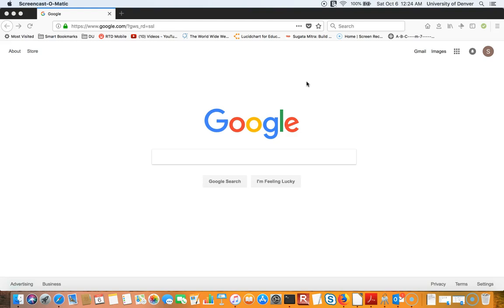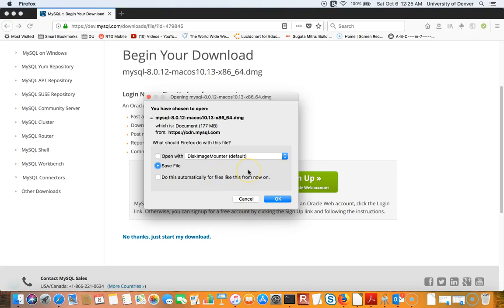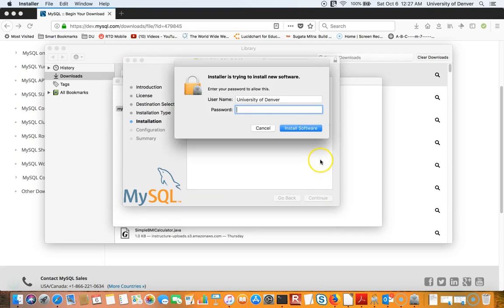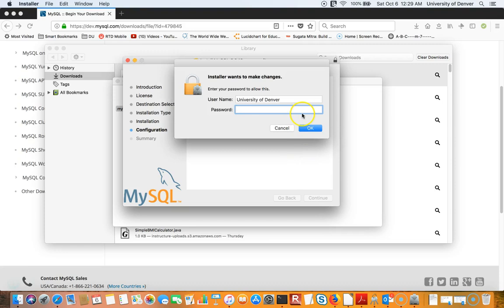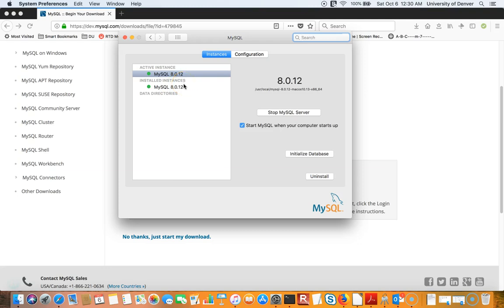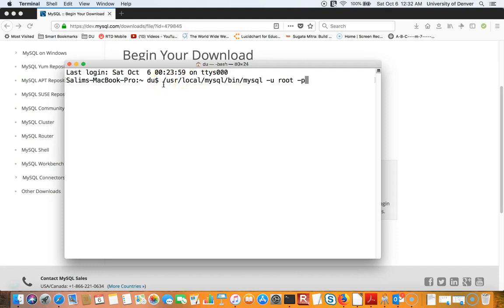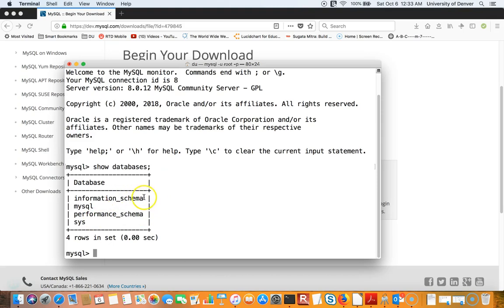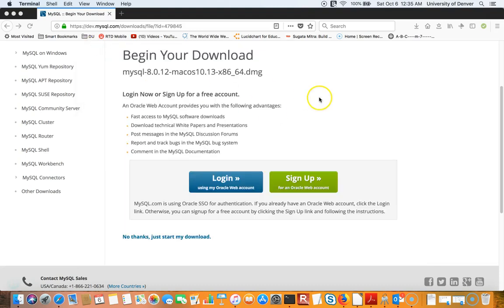Wek 5 InstallingMySQLServer